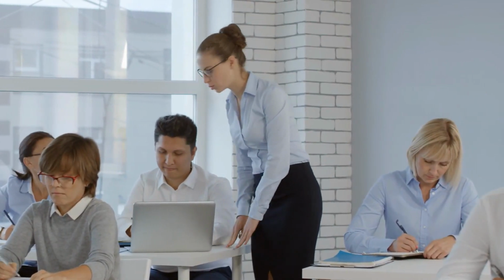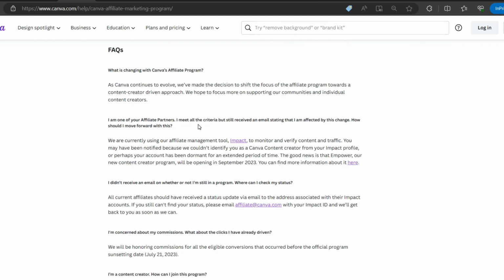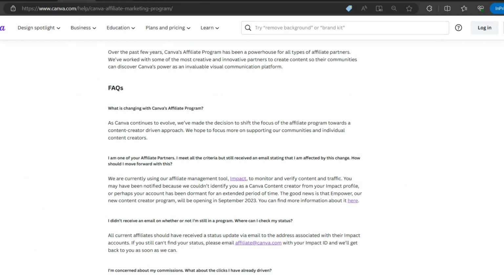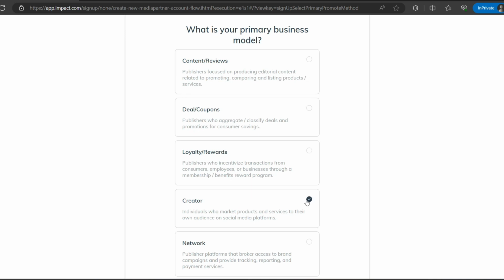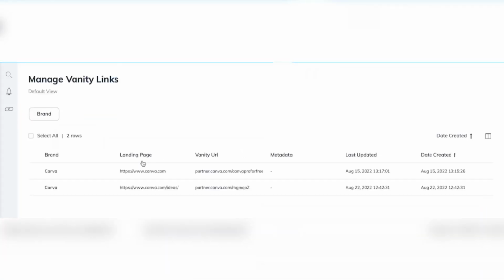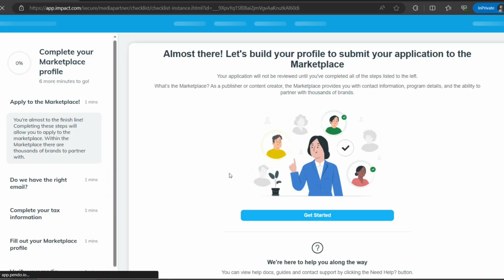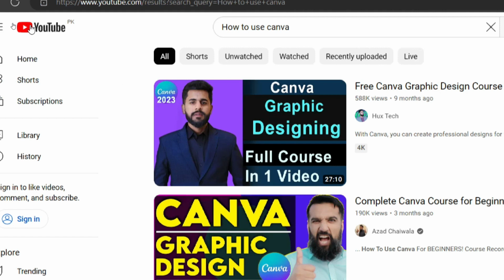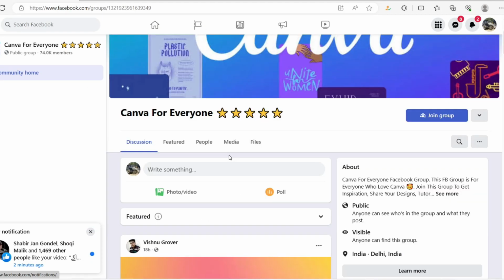Canva Affiliate Program Tutorial 2023 | How To Make Money From Canva